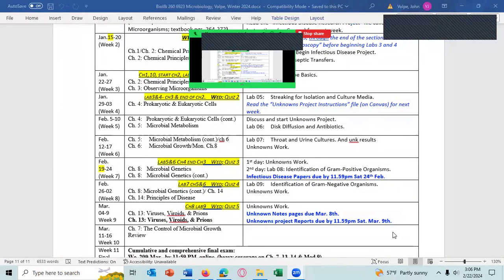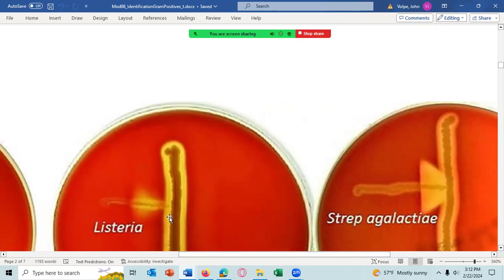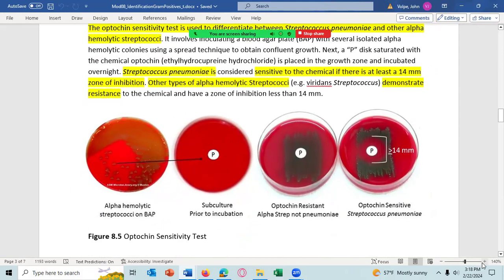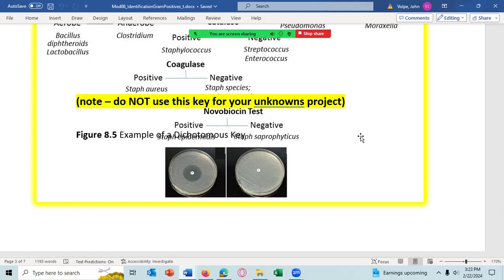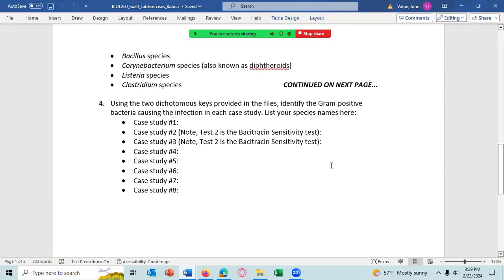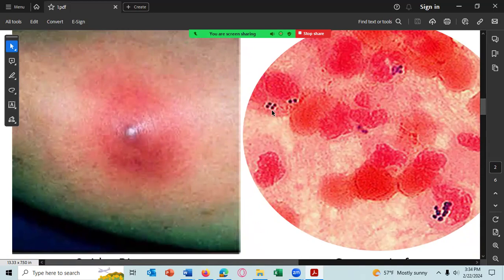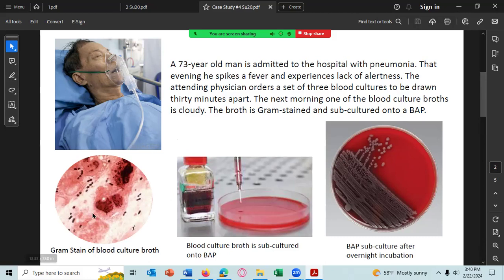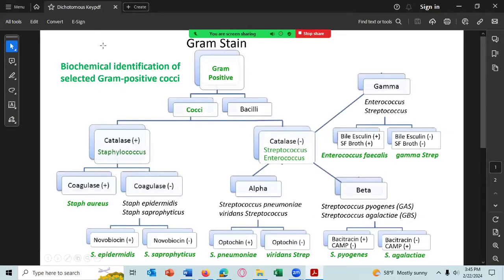2024 02 22 15 05 11 microLabTuTh3